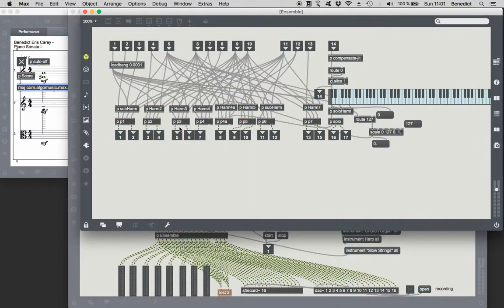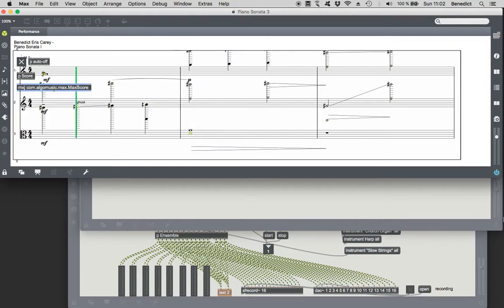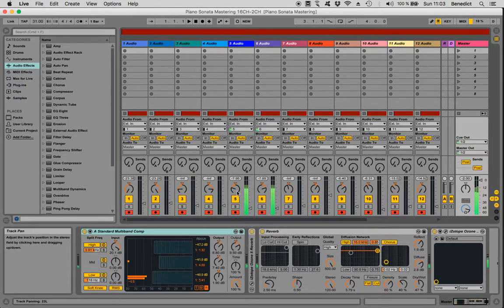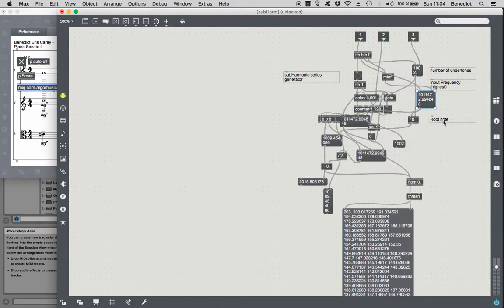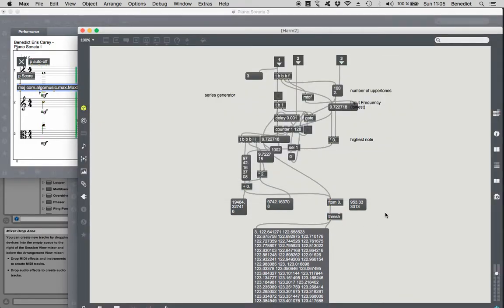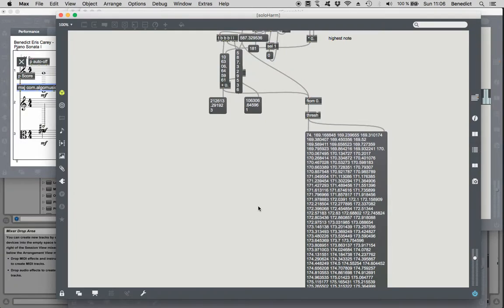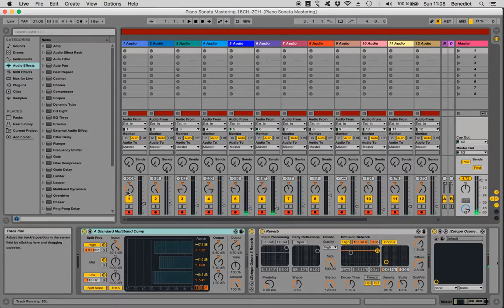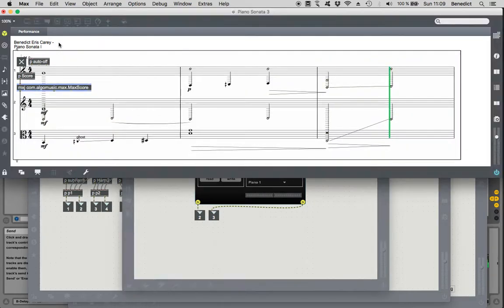Piano Sonata I Expose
An exposé of my work, Piano Sonata I for the composition composition 2017 of the i2 Audio Lab in Hamburg Germany, part of the University of Applied Sciences.

Benedict Eris Carey
Piano Sonata I - for solo performer and endless microtonal piano field

sonata (n.)
1690s, from Italian sonata "piece of instrumental music," literally "sounded" (i.e. "played on an instrument," as opposed to cantata "sung"), fem. past participle of sonare "to sound," from Latin sonare "to sound," from PIE *swene-, from root *swen- "to sound" (see sound (n.1)). Meaning narrowed by mid-18c. toward application to large-scale works in three or four movements.

The temptation to redefine the established form of the Sonata is too great for most modern composers to resist, but it’s history is rich and elusive. In this form I see three wonderful qualities: large-scale forms, the experience of solo performance, and the the chance to explore a special kind of Schenkerian narcissism concerned with universality and historical revisionism. What if one was to shift this large-scale quality out of the temporal dimension and give it physical form? In Piano Sonata I the audience is invited to become a real-time composer, and enter the virtual world hidden behind a blindfold-like VR headset positioned in the middle of a speaker array. Once donning this mask, they are greeted by a seemingly endless expanse of keyboard instruments floating in an empty void. They are able to move freely through a small segment of this space, where they may trigger events from a number of these keyboards at will. The results of their manipulations may surprise them however. The keyboards form an enormous network, and trigger each other like interconnected neurones forming new ideas out of fragmented memories. This work is but an assemblage of mathematically rich algorithms hidden behind the latticed maze of this keyboard facade, the composer reaches out and searches for meaning within the void, but they cannot change their location within it therefore inevitably giving in the to persistence of their monochrome, fundamentalist perspective. Upon triggering a single key, a chain reaction causes the other keyboards in the world to begin triggering immense quantities of notes, and ghost-like fragments of musical notation emerge from the black, generating in real-time based on the choices of the composer, only to evaporate back into the ether. Dense fields of microtonal sound envelop them. They can do little but surrender to the inevitable cacaphonic consequences of this somewhat horrifying, somewhat wondrous, total immersion machine, their only choice being to remove the headset and back away, or to slowly become engulfed in an undulating landscape of immense encrypted patterns, crashing together like waves, over and over, overwhelming any sense of individuality, freedom or power for expression.